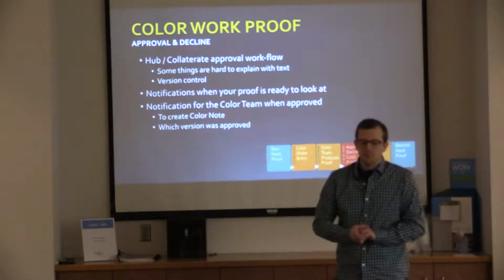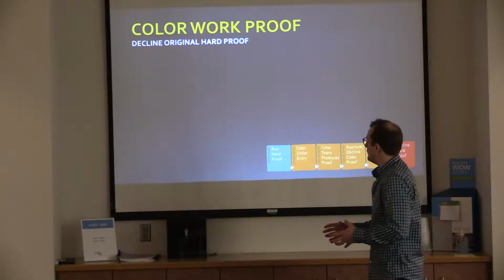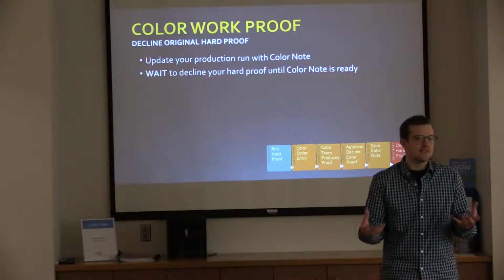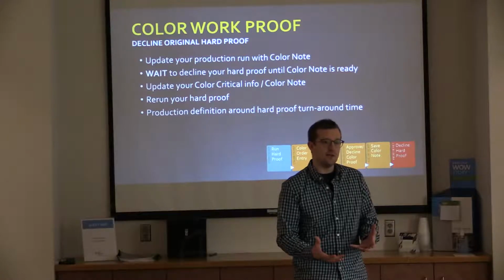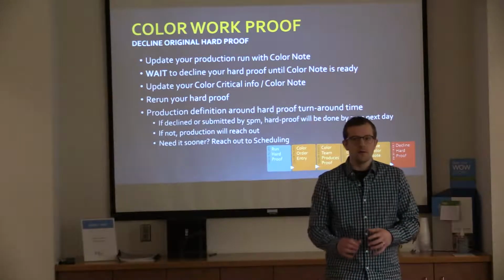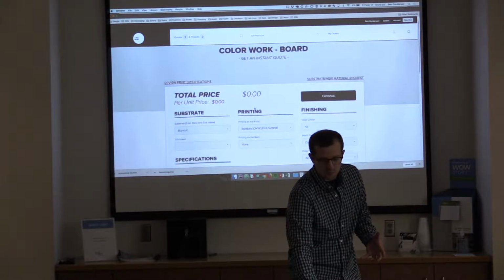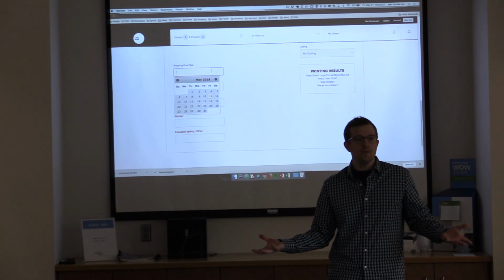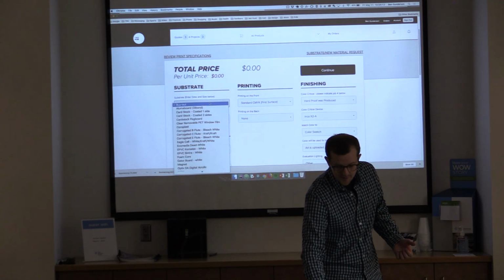Slide 2 - May 11, 2018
Color Work-Unknown Qty-New Devices-Prototype Training